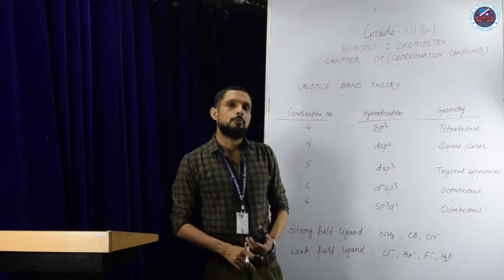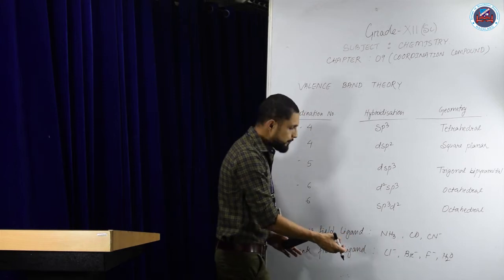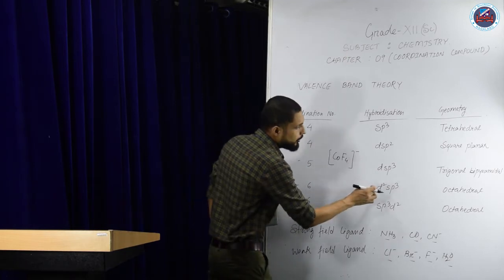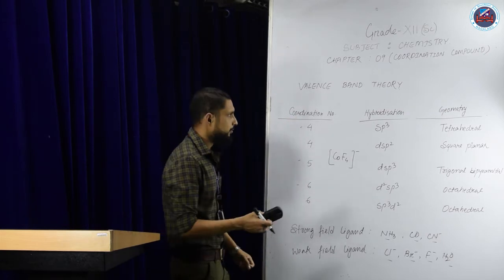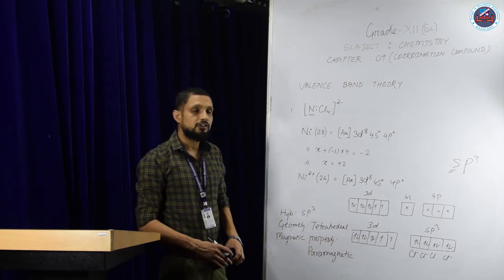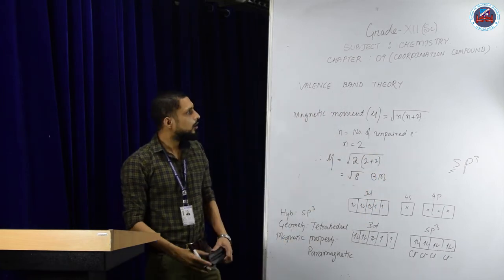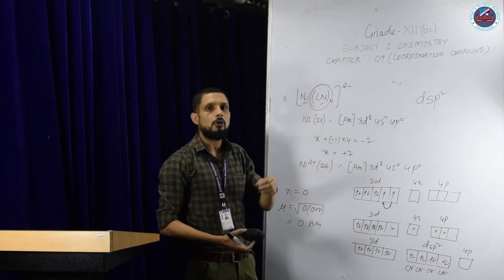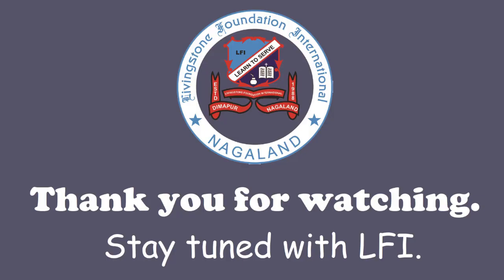Grade XII Chemistry - Valence Band Theory I Part 5 of Unit 9